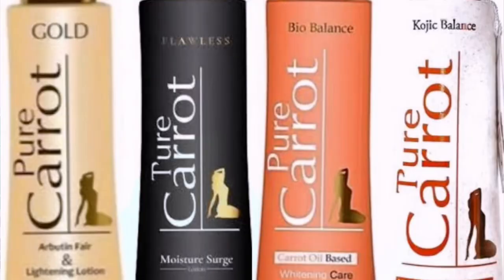5 Lightning & Brightening lotions that moisturize and hydrates the skin